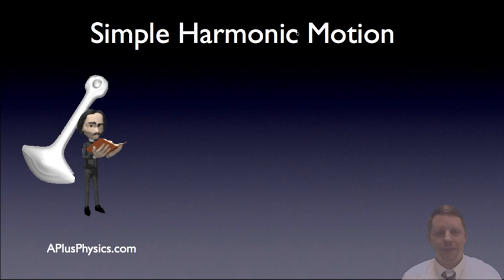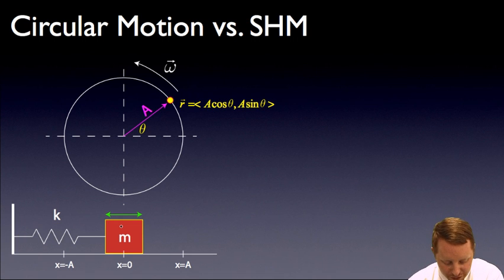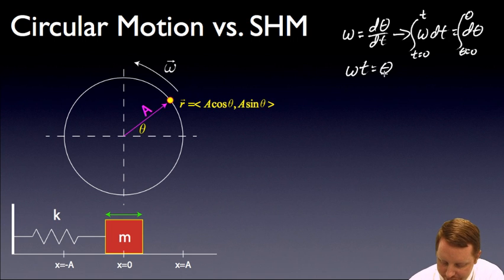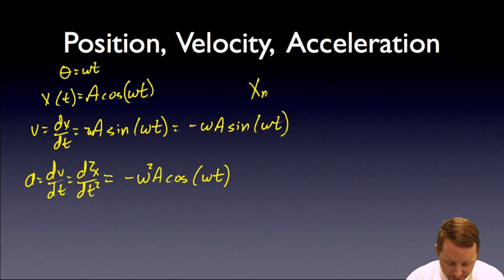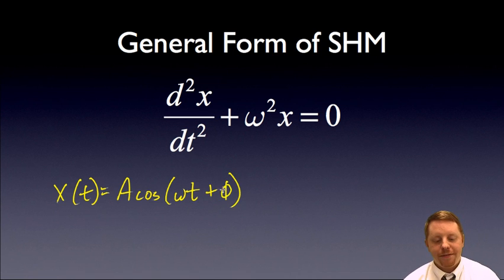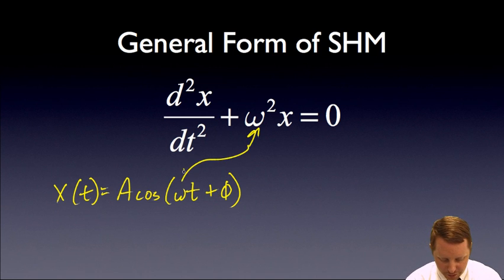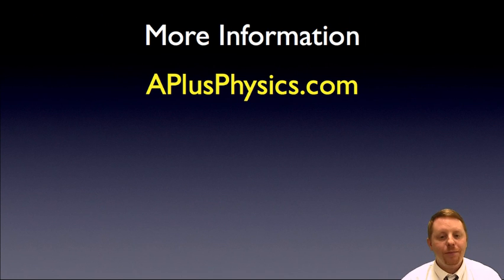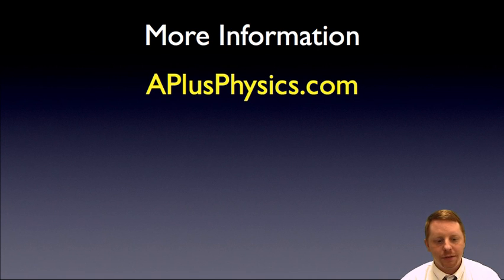AP Physics C - Simple Harmonic Motion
A brief introduction to simple harmonic motion for calculus-based physics students.  More detail can be found in the follow-on videos focusing on springs and pendulums.

For more information, please visit APlusPhysics.com. You can also check out the new AP Physics C Companion: Mechanics, a guide book designed to assist in your studies of AP Physics C: Mechanics.  Both black-and-white and full-color versions available from Amazon.com